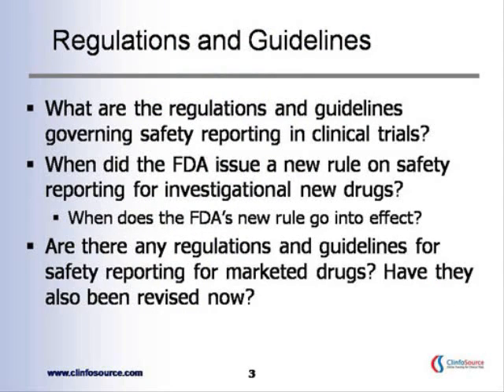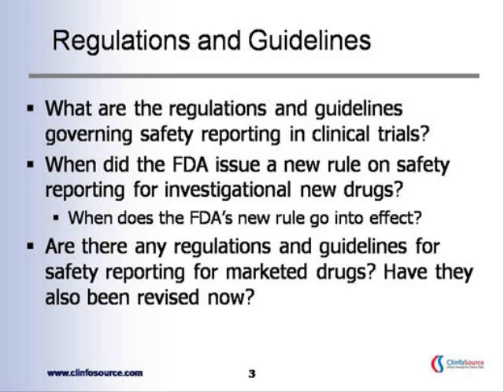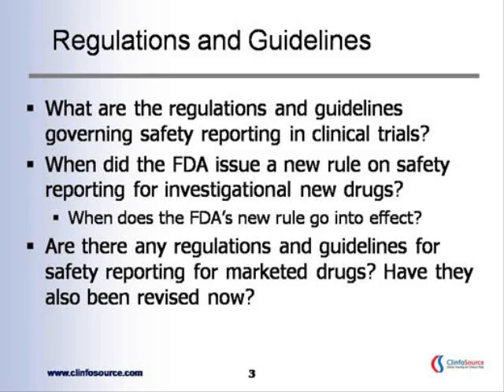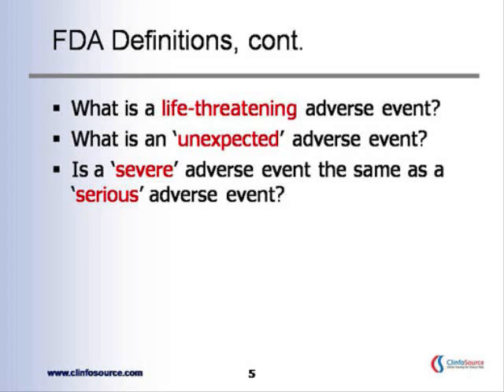ClinfoSource Demo - Safety Reporting in Clinical Trials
Online training demo module for clinical research professionals, site personnel, and sponsors/CRAs. Highly recommended self-paced courses for continuing education.